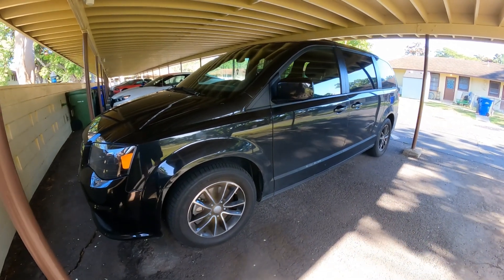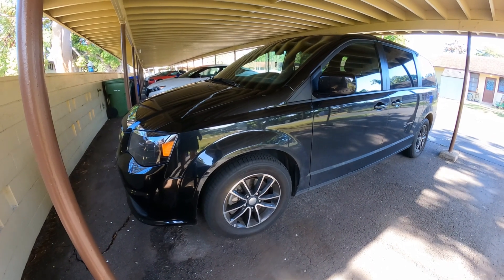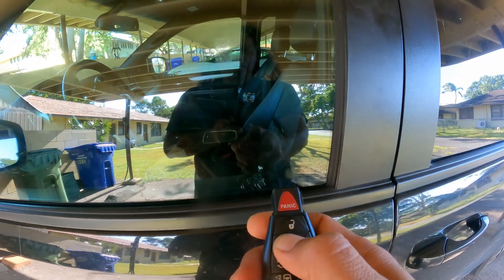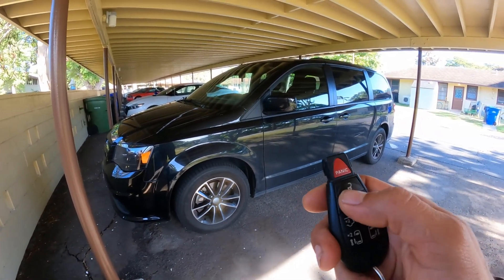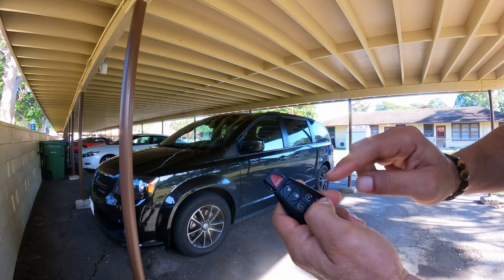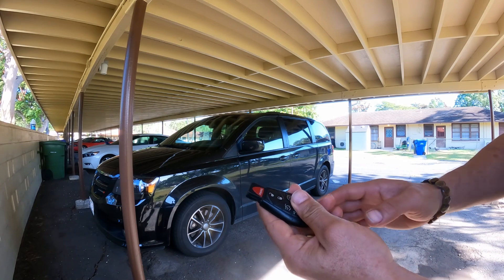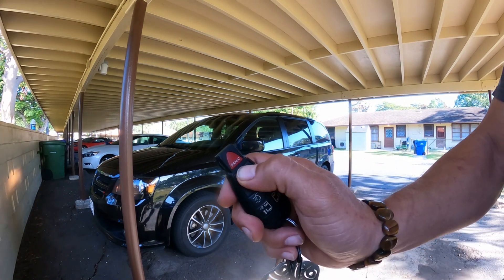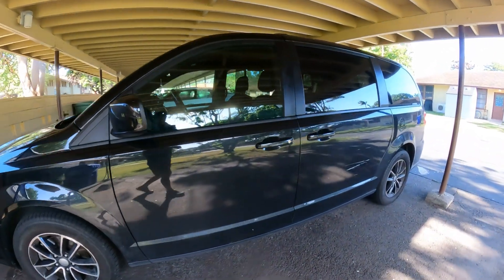2018 Dodge Grand Caravan How to Activate or Deactivate Horn When Looking Doors